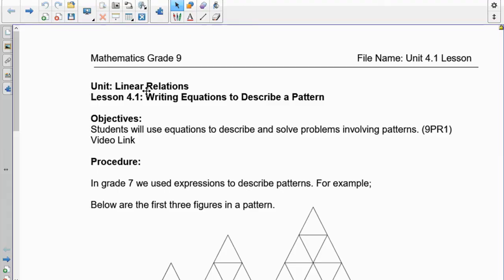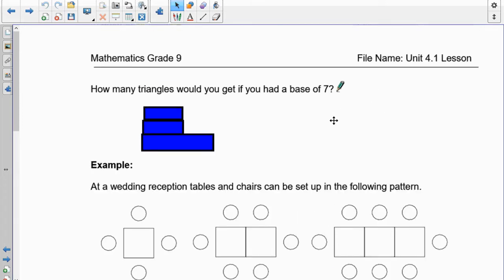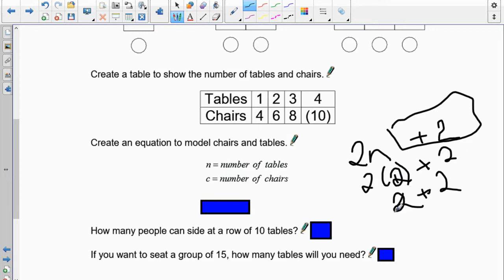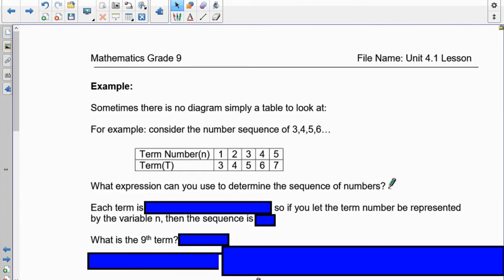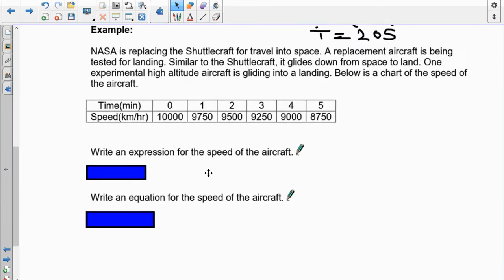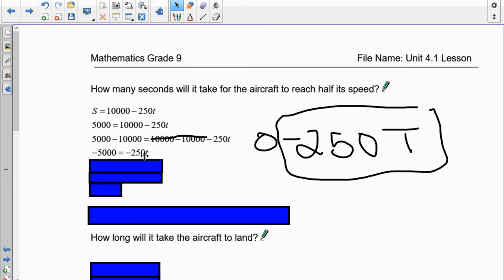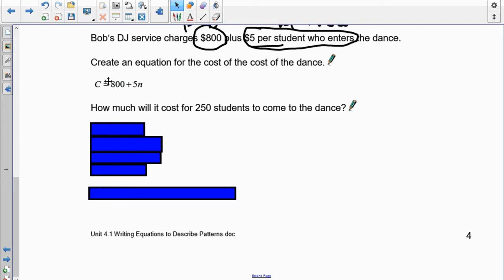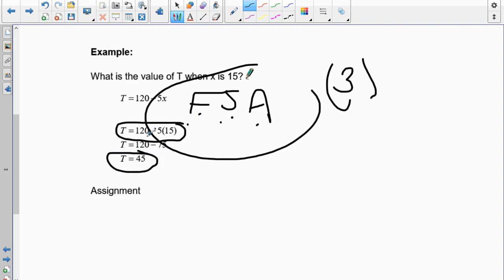Grade 9 Lesson 4.1 Using Equations to Describe Patterns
This lesson teaches how to use an equation to describe a pattern of images, or a sequence of numbers. The equations are then used to answer questions.